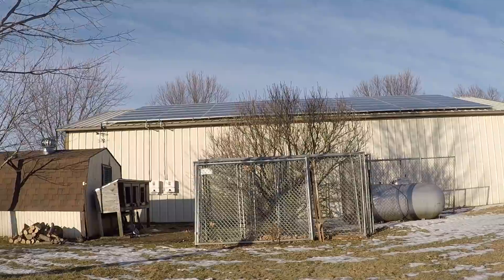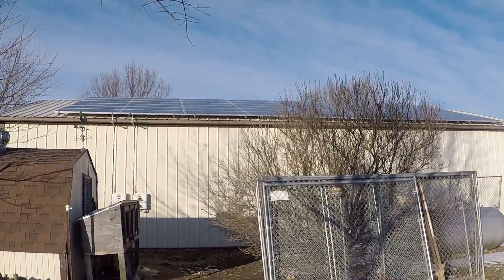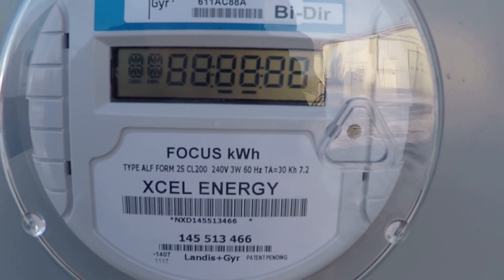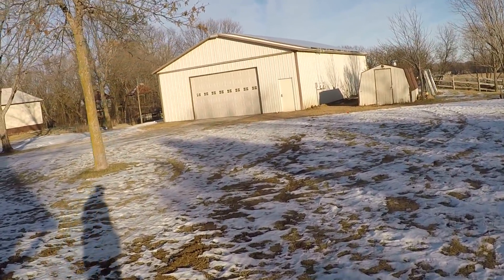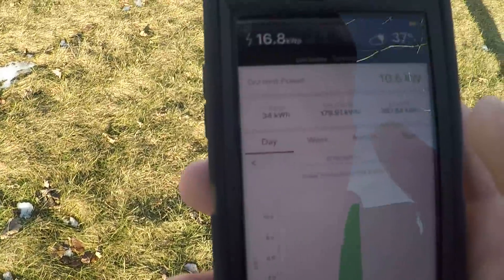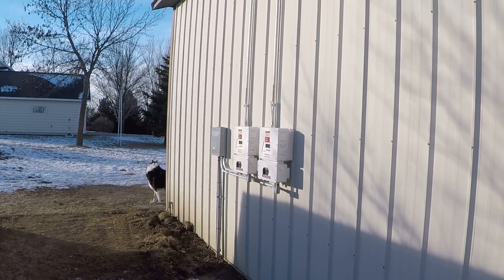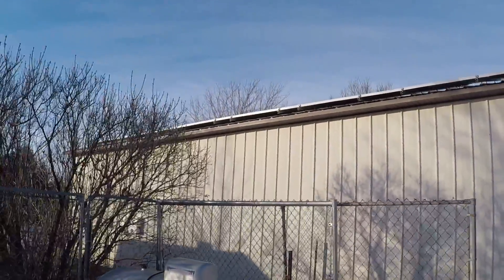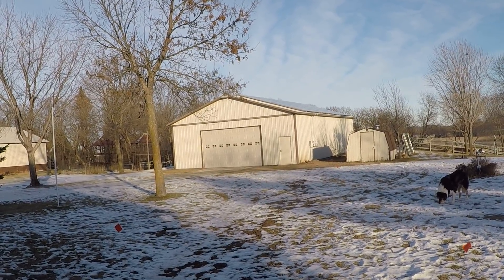Solar Power Running the Farm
We put solar panels on the roof of one of our machine sheds to power our farm and even create a little extra energy.  All Energy Solar was the company that did it.